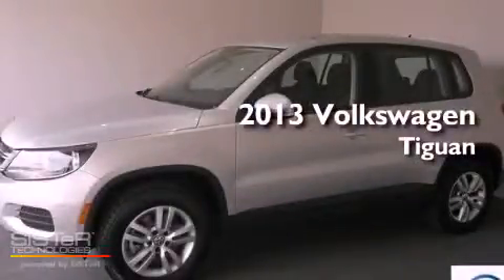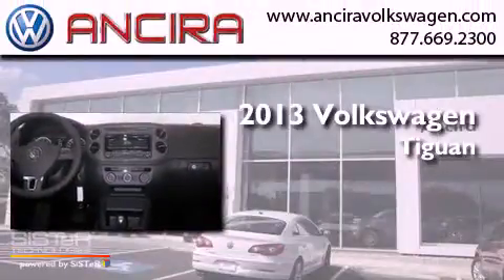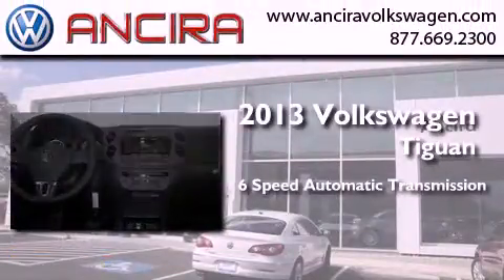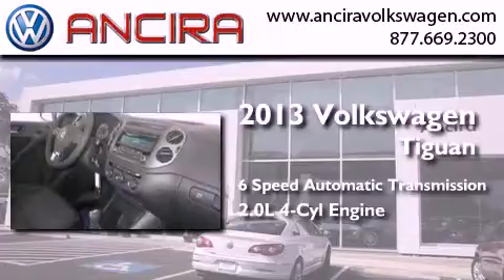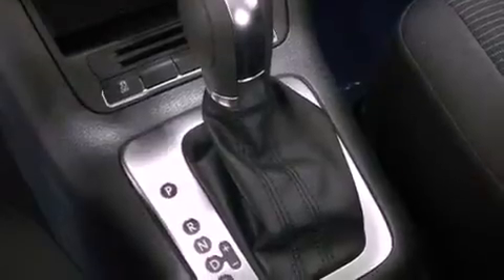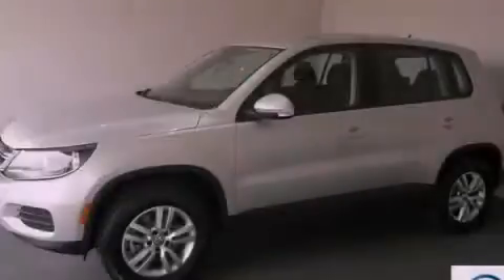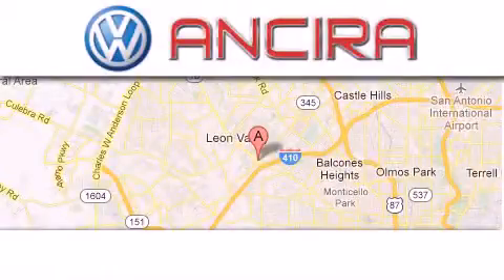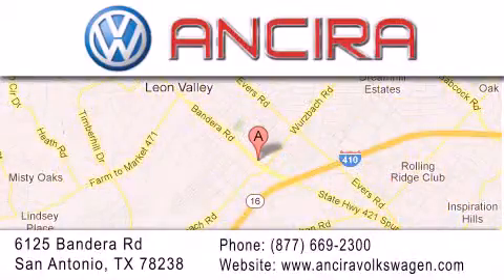2013 Volkswagen Tiguan San Antonio TX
Year : 2013
 Make : Volkswagen
 Model : Tiguan
 Engine : 2.0L 4 cyls
 Trans . : Automatic 6-Speed
 Exterior : White Gold Metallic

 Interior : Black Cloth
 Stock : V520787